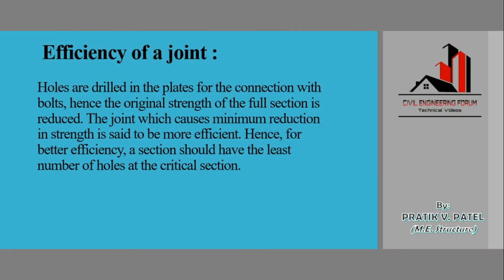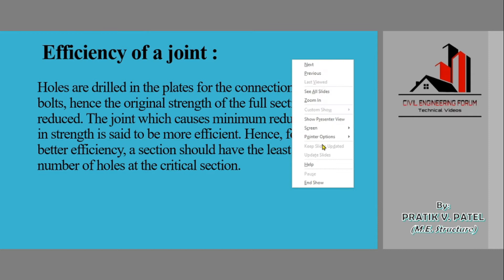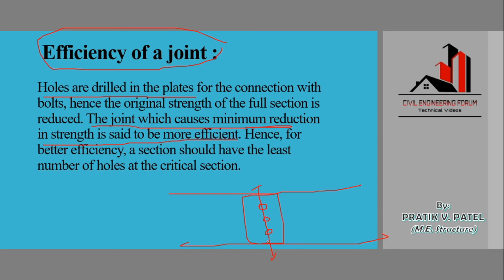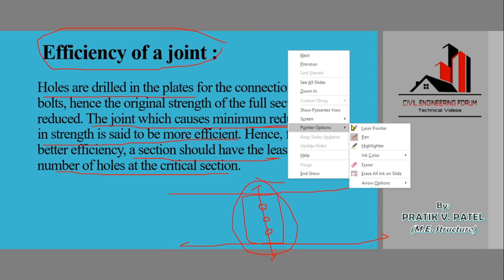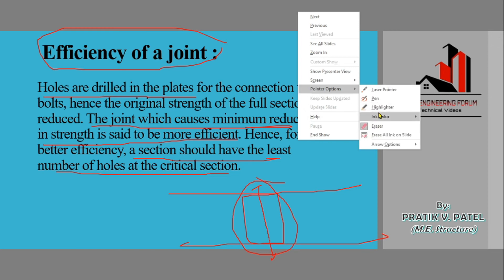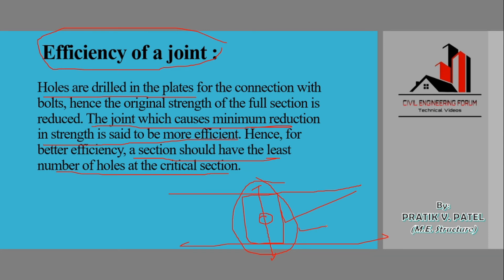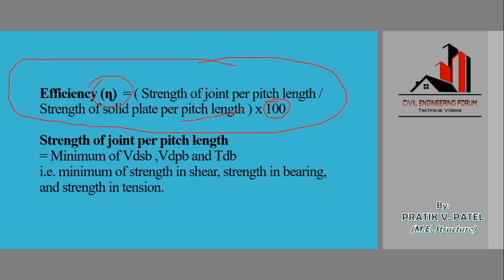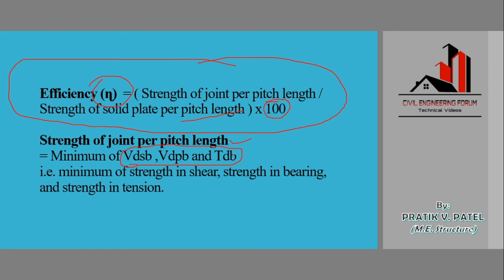What is Efficiency of a Joint? | Bolted Connection | Steel Structure Design | Part 16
What is the Efficiency of a Joint? | Bolted Connection | Steel Structure Design | Part 16
In this video, I have explained the measurement criteria for joint efficiency in a bolted connection.
This topic is covered under the design of steel structure and sub topic is bolted connection.